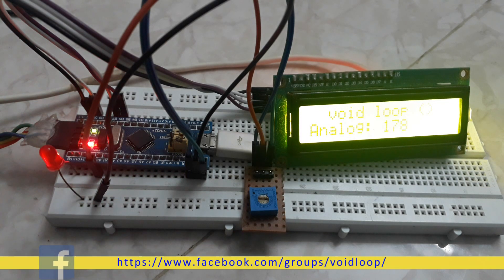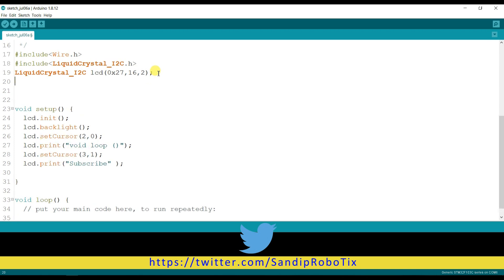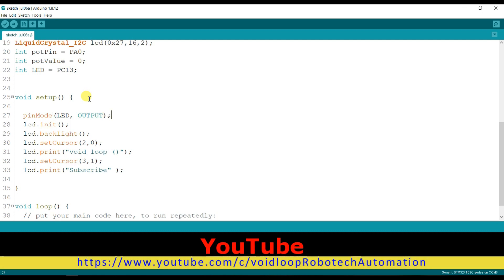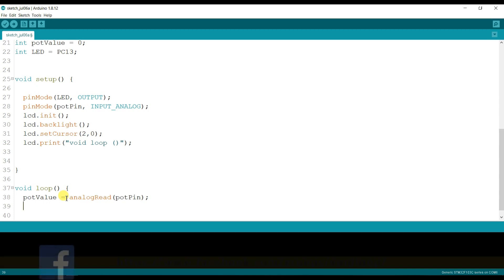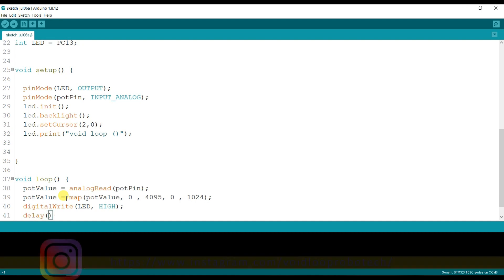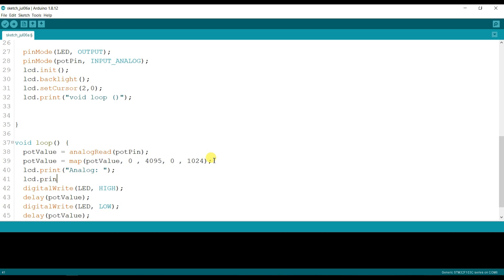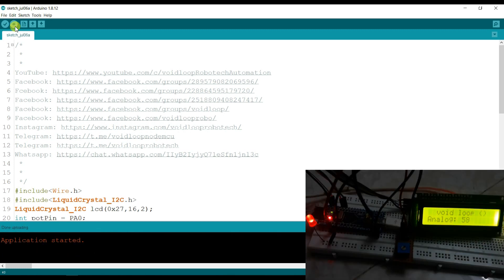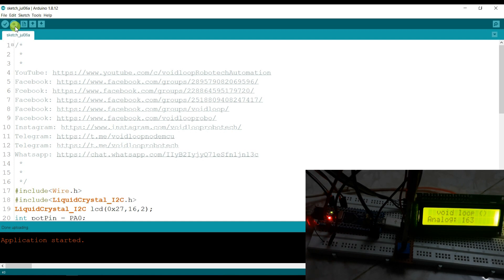03 Analog to Digital with STM32F103C8 and Arduino |LCD16x2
Here is STM32F103C8 ARM Cortex M3 based Microcontroller with Arduino IDE.
Explained How to use Analog to Digital with STM32F103C8 and Potentiometer by Arduino IDE.